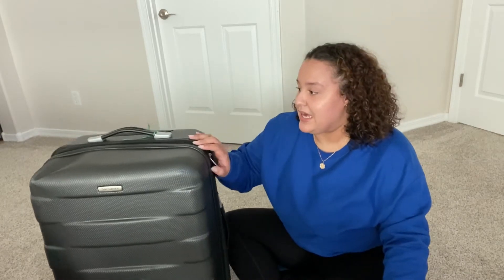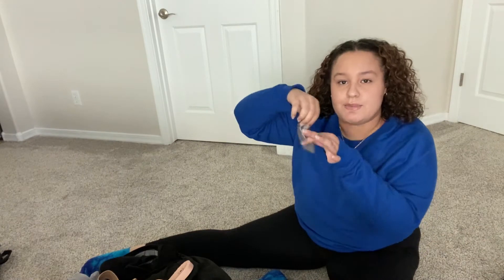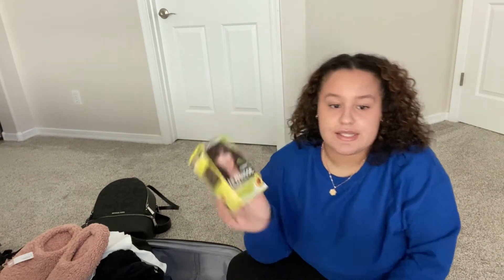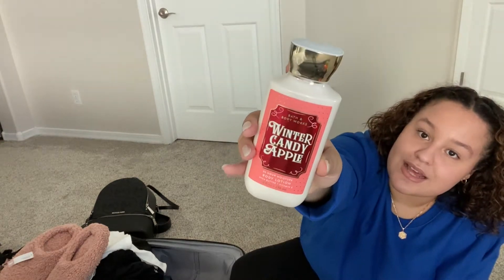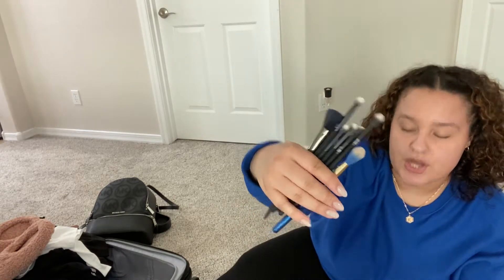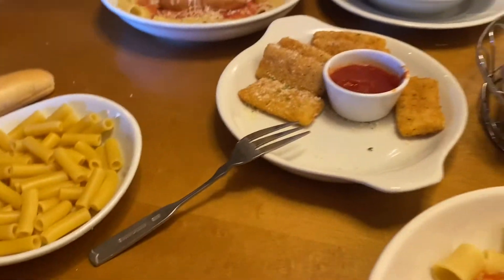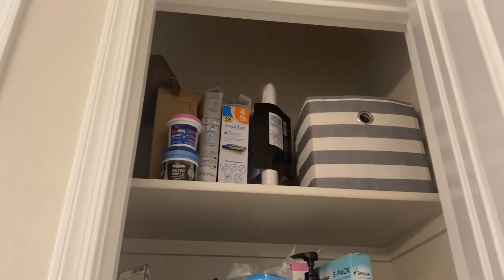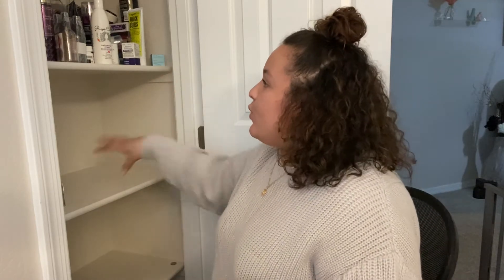PACK AND ORGANIZE WITH ME!! + MINI VLOG 💙